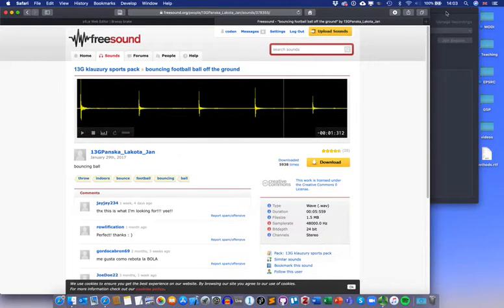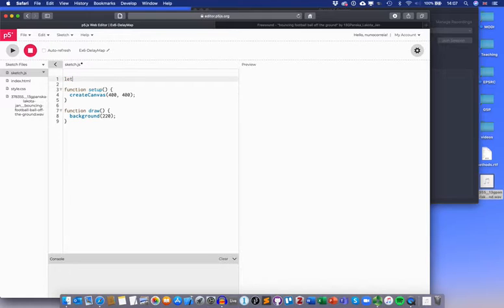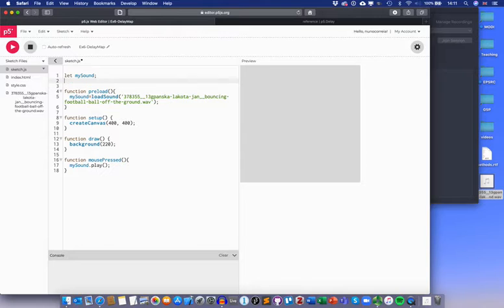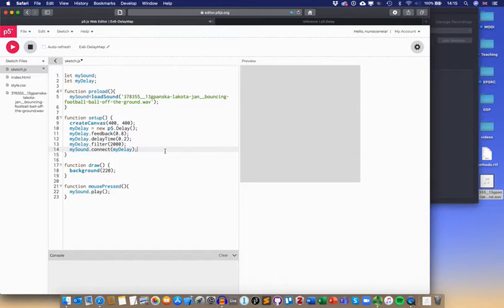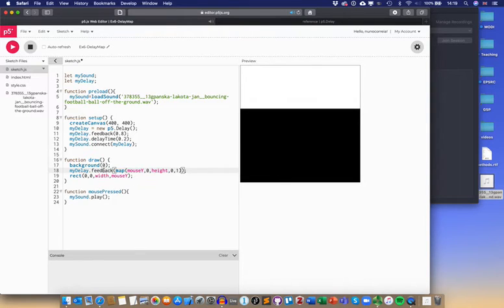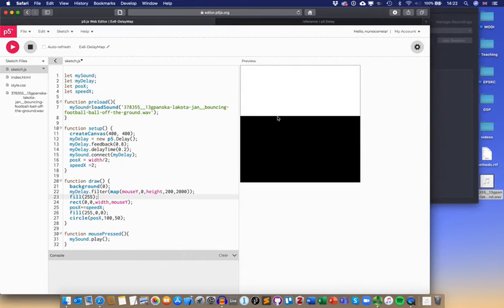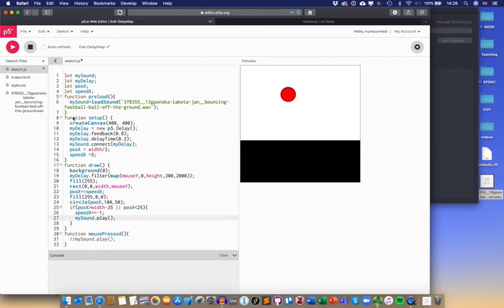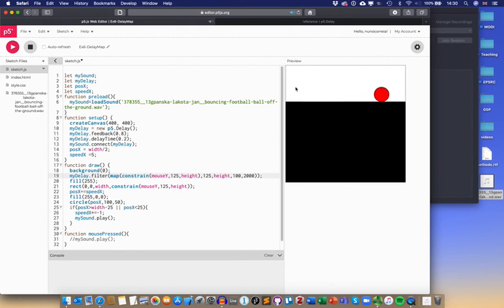GSP Ex6 DelayMap